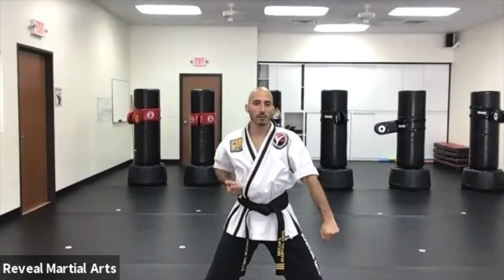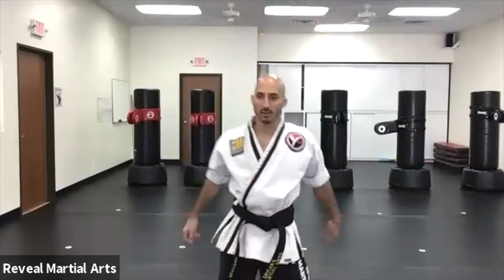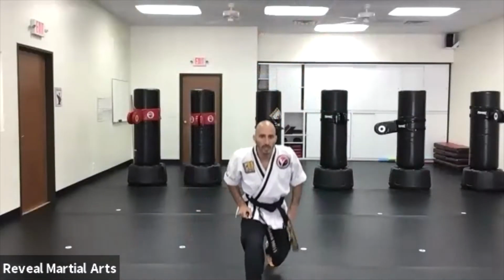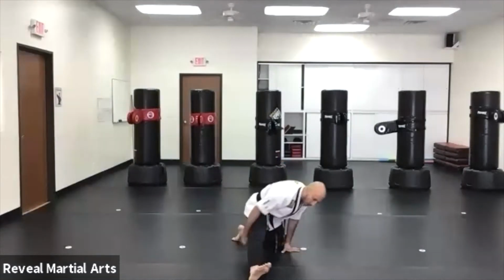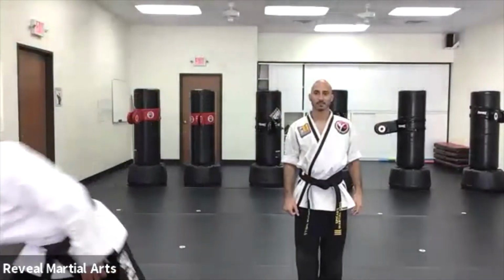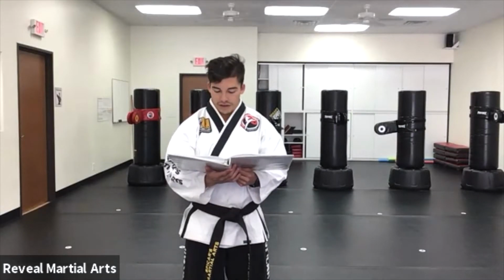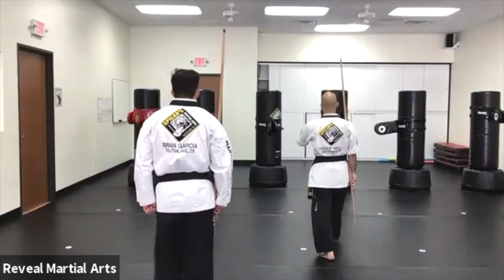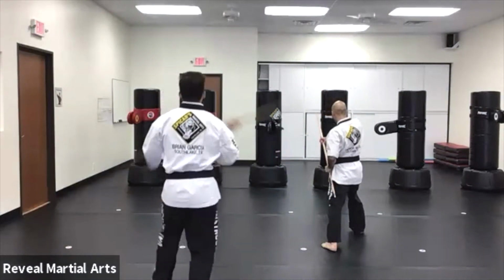Leadership Virtual Class (2020-06-18 Class)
We just don't talk about Leadership.
We intentionally train and create Leaders. 💪🥋🏅

We provide family friendly martial arts program with strong focus on life skills, leadership, discipline, focus and self-esteem.

We have 3 convenient locations:
1) Southlake / Grapevine
2) Keller / Southlake
3) Alliance / Heritage Trace